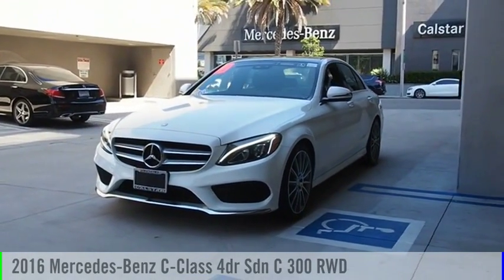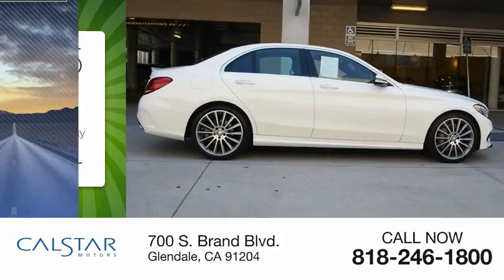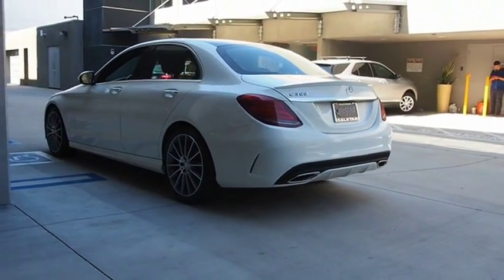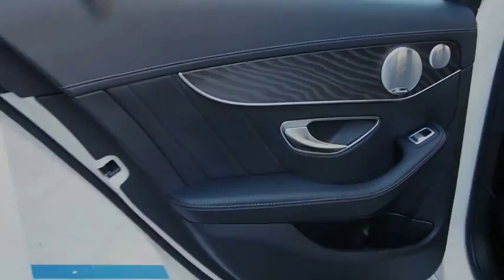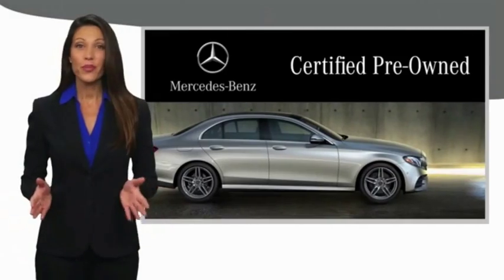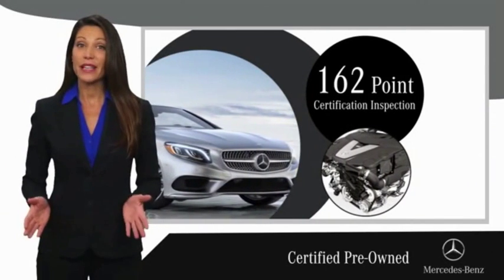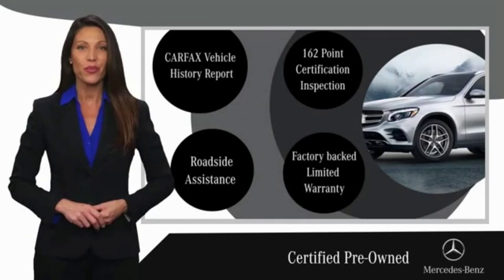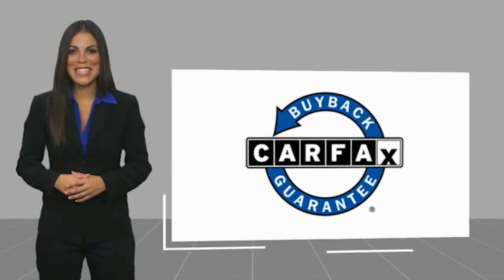2016 Mercedes-Benz C-Class 4dr Sdn C 300 RWD UsedNew or Used 219P232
2016 Mercedes-Benz C-Class 4dr Sdn C 300 RWD

Calstar Motors
700 S. Brand Blvd.

MERCEDES-BENZ CERTIFIED PRE-OWNED: This Certified Mercedes-Benz exceeded the rigorous 165 point inspection requirements. Included is Mercedes-Benz' industry leading coverage: an unlimited mileage warranty for one year, exceptional financing rates and 24-hour Roadside Assistance.  This POLAR WHITE 2016 Mercedes-Benz C-Class 4dr Sdn C 300 RWD might be just the sedan for you.  We're offering a great deal on this one at $26,981.  It also includes Roadside Assistance Program, Special Financing.  This one's a keeper. It has a crash test safety rating of 5 out of 5 stars.  A sleek polar white exterior and a black interior are just what you need in your next ride.  It has the best mileage with 25 MPG in the city and 34 MPG on the highway.  Visit us at 700 S Brand Blvd. Calstar Motors is family owned and operated for more than 30 years. We are located just a few blocks from the Americana and downtown Glendale, and minutes away from downtown Los Angeles.  Stop in today to view our large inventory of new and pre-owned vehicles. We offer competitive prices, and our staff provides hands-on customer service which differentiates us from all other dealers.